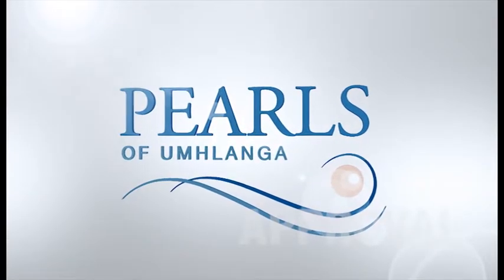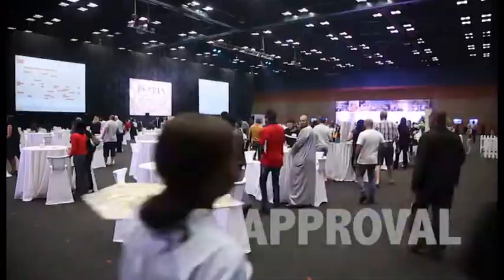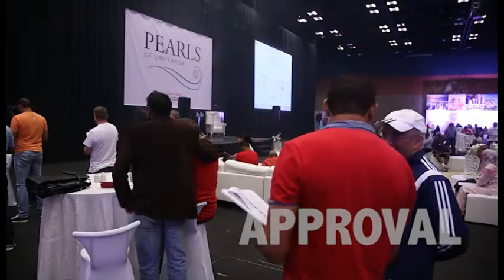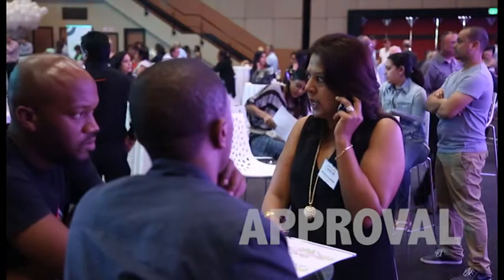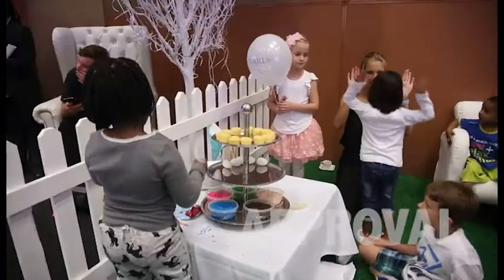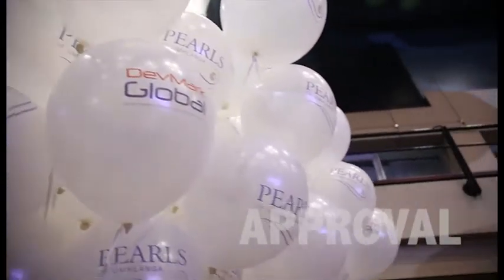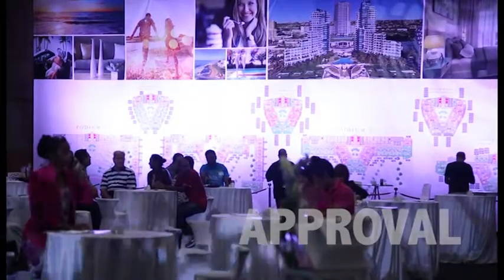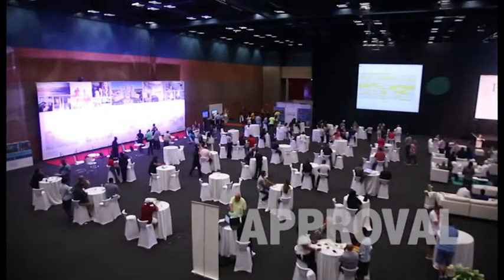Pearls Launch Approval